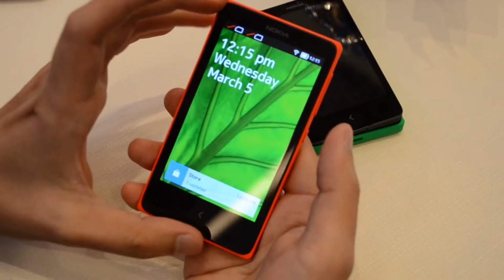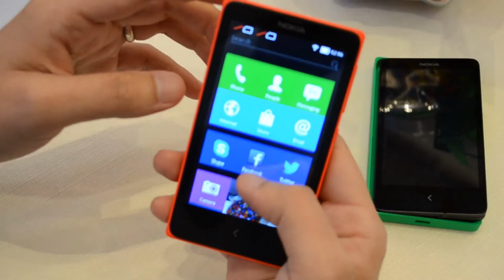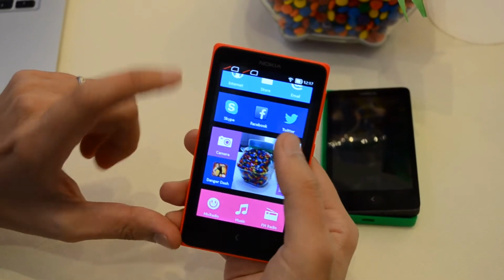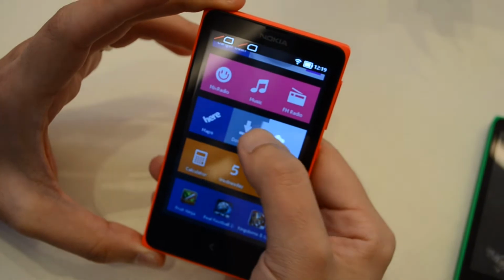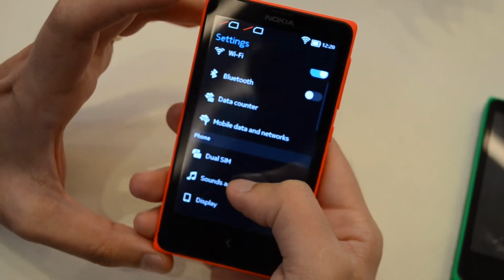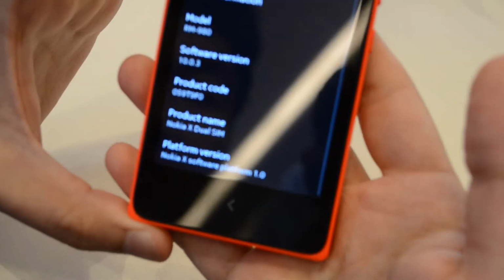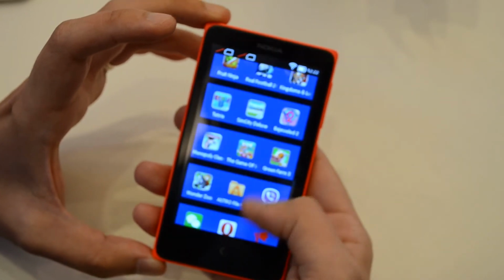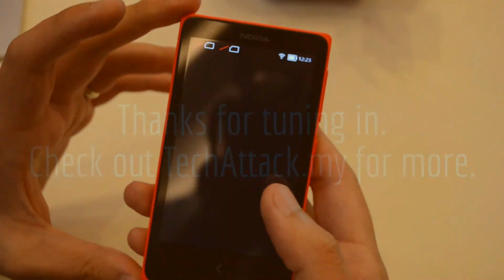Nokia X hands-on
Video was shot on a DSLR with a fixed-focus video recording, so we so apologize for some Mr. Blurry-cam moments. --RT